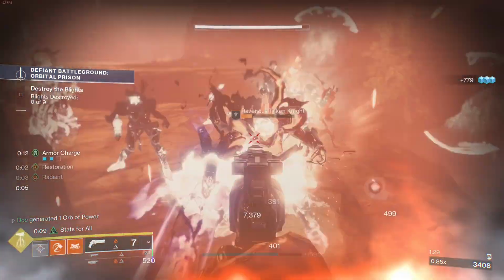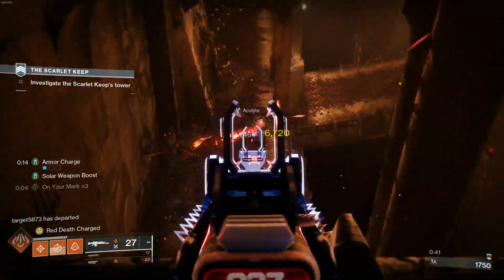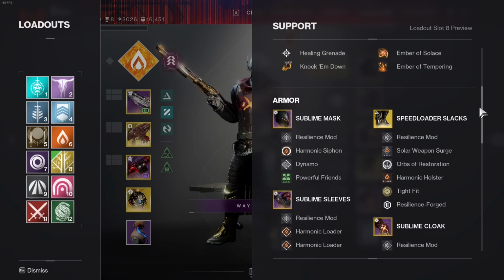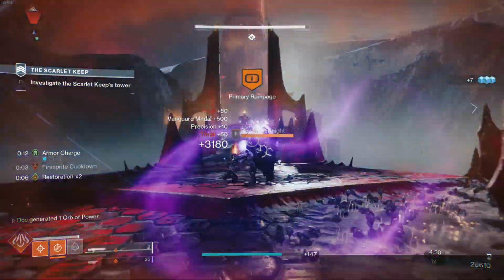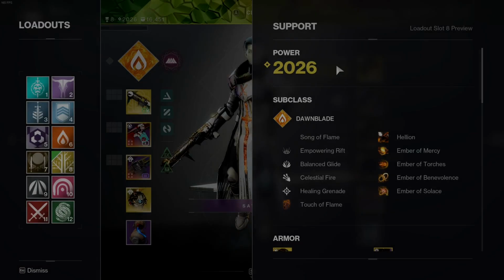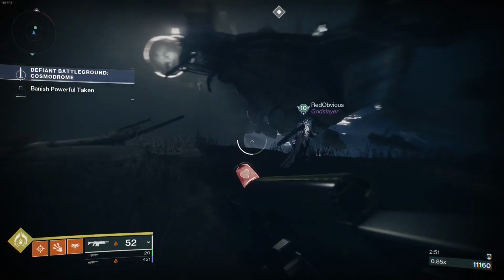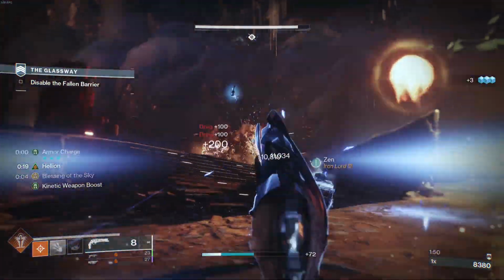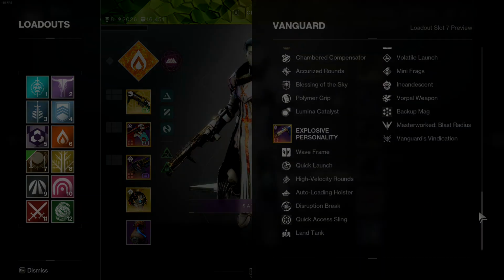My Top 5 Destiny 2 Solar Support Builds of 2025!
Hello! I'm ParalyzerT9, but you can call me Doc, and welcome to your home for all things healing. I hope you enjoy your stay! :)

Happy New Year everyone! For our first Destiny video of 2025, I'll be sharing 5 of my favorite solar support builds with you guys! There is at least one build for every class, and all of these builds work in all content. Whether you enjoy healing, buffing, or just blowing stuff up, there's something in here for everyone! Some of these builds are fairly new and some of them are fairly old, but hopefully you're able to take something away from this video even if you're a Destiny 2 veteran. As always, let me know what you think of the video! Are you planning on using any of these builds? Maybe you use one of them already? Either way, feel free to copy my builds exactly or tweak them to suit your liking! Thank you for being here, you guys are awesome, and I look forward to all that this year has in store for us!

Intro: 00:00
Titan Build 1: 00:38
Titan Build 2: 02:58
Hunter Build: 05:08
Warlock Build 1: 07:48
Warlock Build 2: 09:42
Outro: 11:50